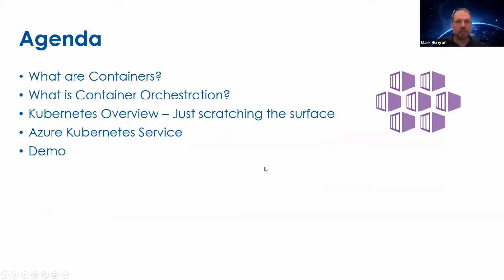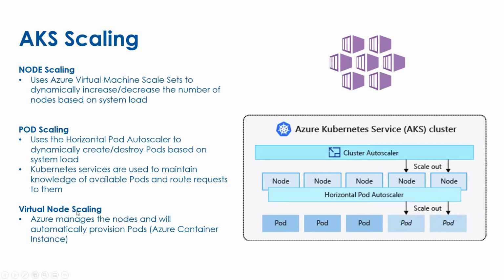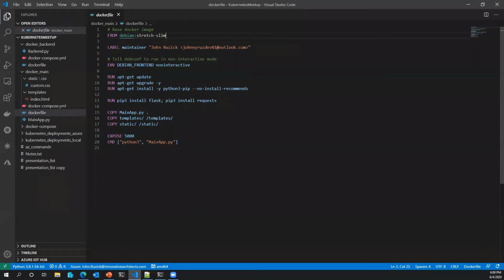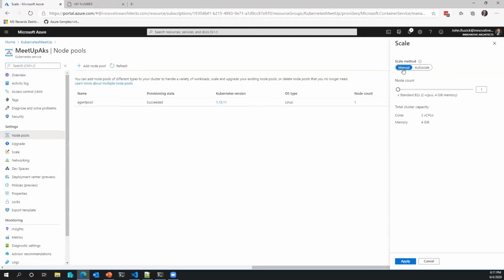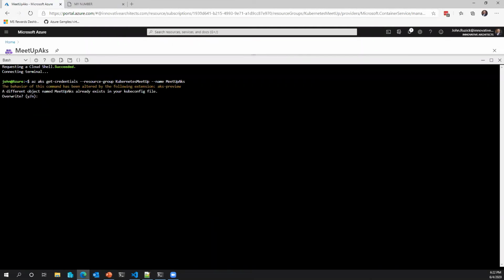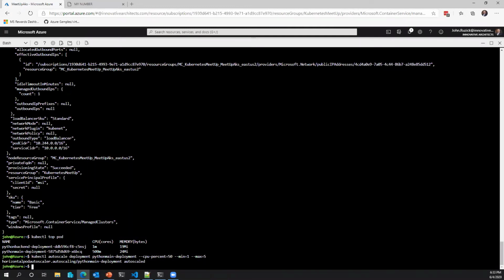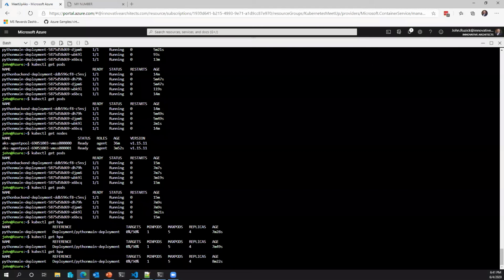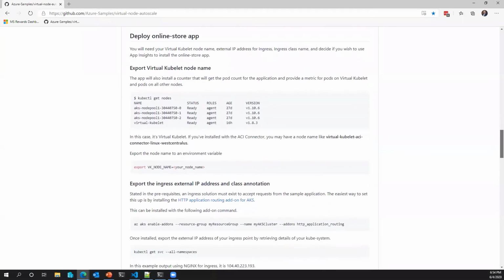Container Orchestration with Azure Kubernetes Service (AKS)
An introduction to container orchestration with Azure Kubernetes Service (AKS). We’ll review what is Kubernetes, how does it work, and how does it help manage applications that automatically scale and adjust to changing utilization patterns. A demo will be provided for how to setup an AKS instance and deploy a containerized application.

Speaker: John Ruzick, Senior Consultant at Improving
Presented on June 4, 2020 at the Atlanta Application Development in the Cloud Meetup

Join us the first Thursday of each month for the Atlanta App Dev in the Cloud Meetup. View our upcoming sessions for more information.

If you need help with Azure Kubernetes Service, we have an extremely talented team at Improving ready to make your next project a success.